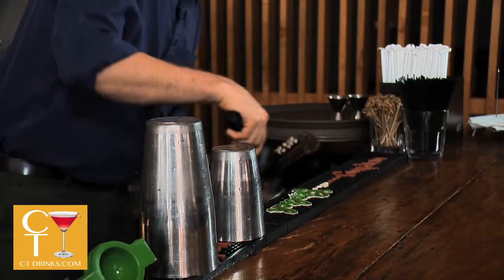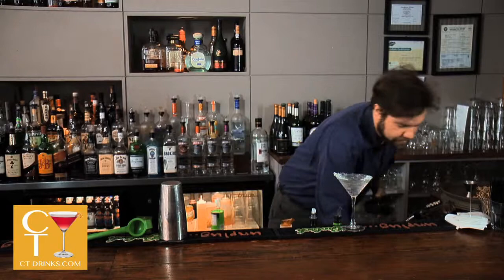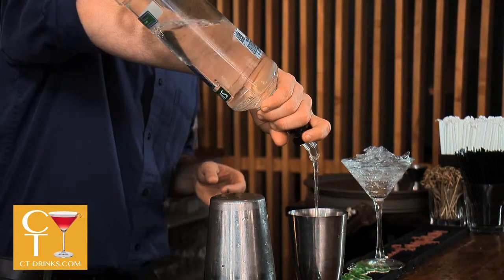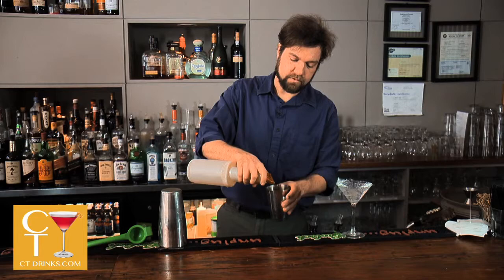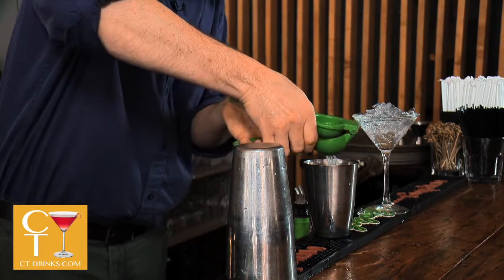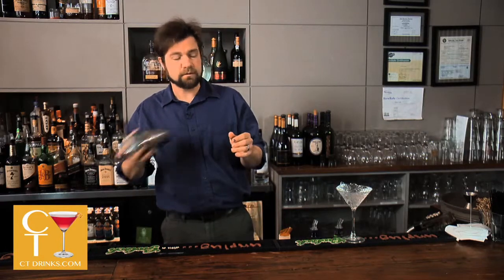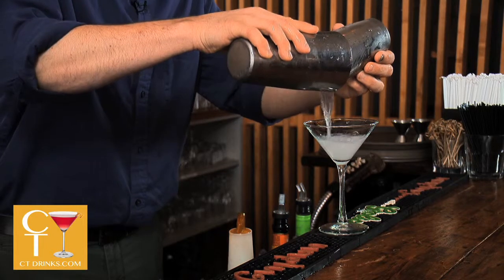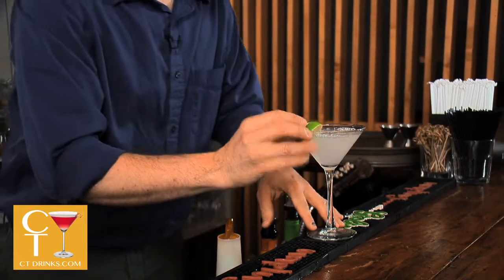Bentara, New Haven - Pacific Rim Lime Ade Martini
Bar Tender Jesse Burke of Bentara in New Haven shows us how to make a Pacific Rim Lime Ade Martini.

Ingredients

1 1/2 oz lime vodka
1/2 oz triplesec
1/2 oz or less simple syrup
juice of 1/2 fresh lime

Directions

In a cocktail shaker filled with ice add vodka,
simple syrup, and lime juice.
Shake until chilled.
Pour into chilled martini glass and garnish with lime.

Produced by Geomatrix Productions,
Video production services in
New Haven, CT